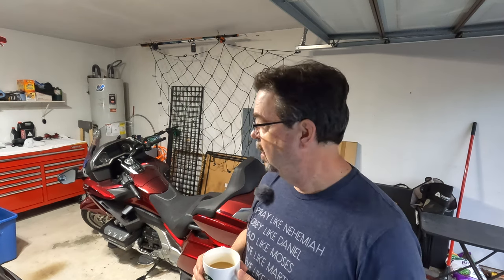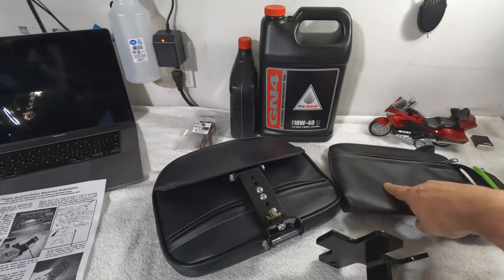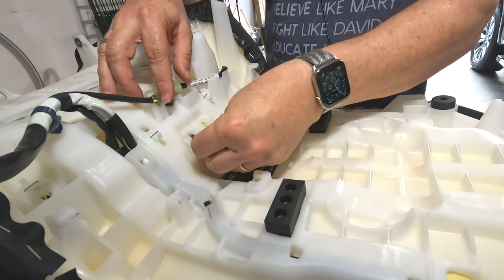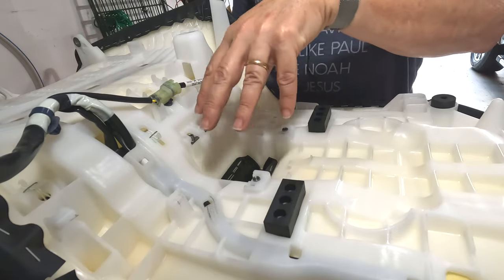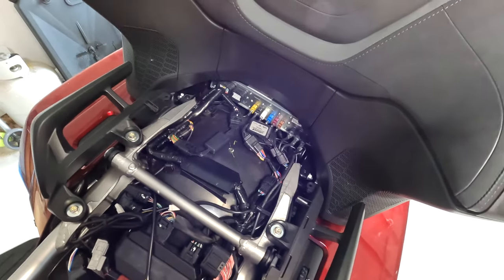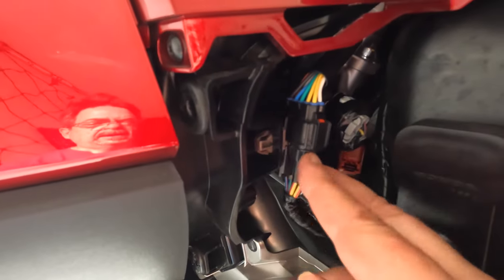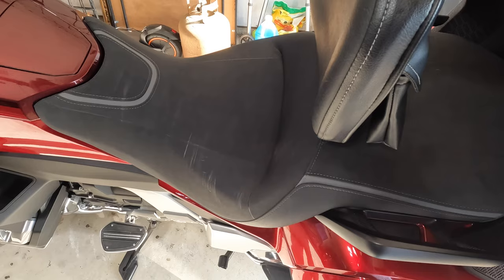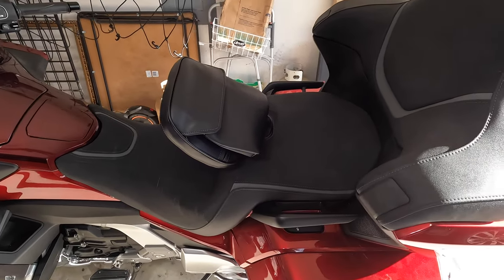Installing the UTOPIA backrest !!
Join me for this installation of my new Utopia backrest !!